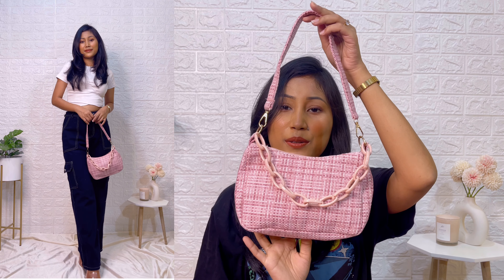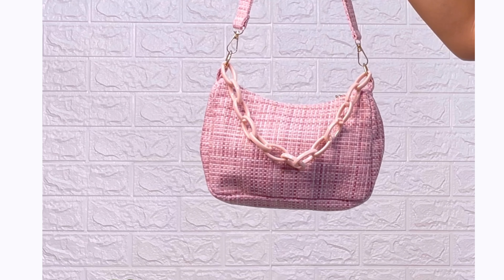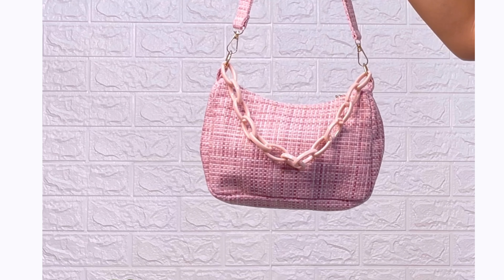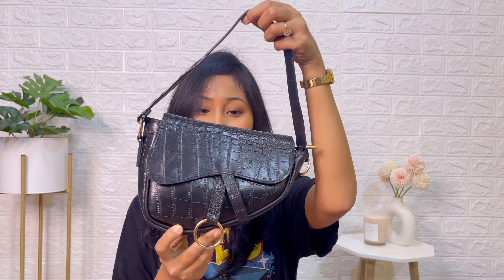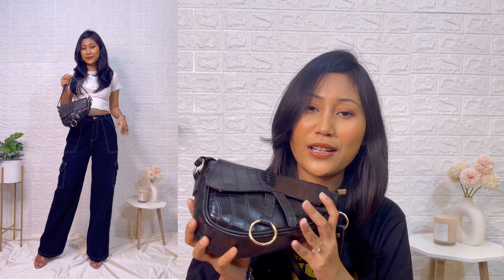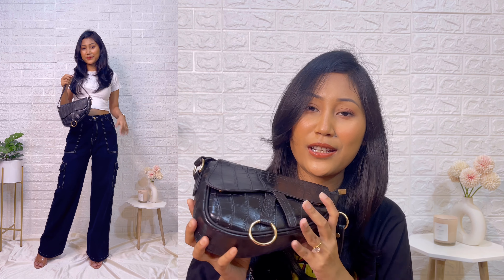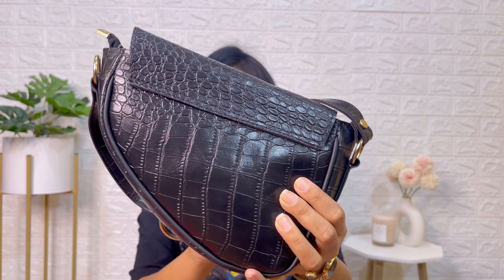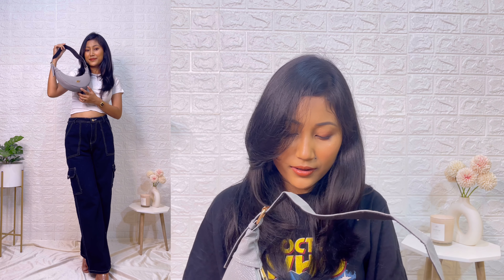*HUGE* Bags Haul Under ₹499 From Meesho | Found LV, Dior Dupes | Pretty Pia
Huge Meesho Bags Haul Under ₹499

Product Code👇
🌸Pink Shoulder Bag
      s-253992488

🌸White Fur Bag
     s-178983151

🌸White Mini Bag
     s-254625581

🌸Back Croco Sling(Dior Dupe)
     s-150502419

🌸Banana Grey Shoulder Bag
     s-53901454

🌸Pink Shoulder Bag
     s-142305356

🌸black Mini Bag
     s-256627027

🌸LV Dupe Shoulder Bag
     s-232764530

🌸Pink&White Sling Bag
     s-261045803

T W I T T E R : Prettypia11

Much love!